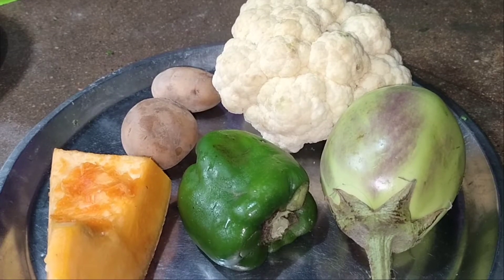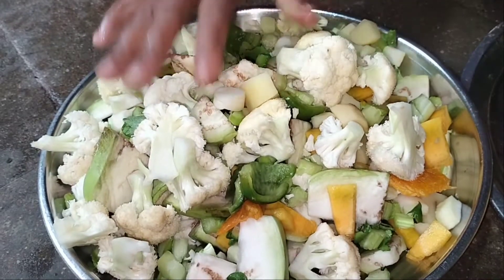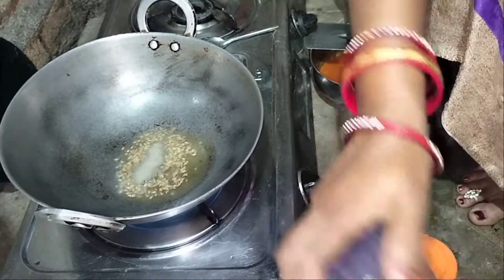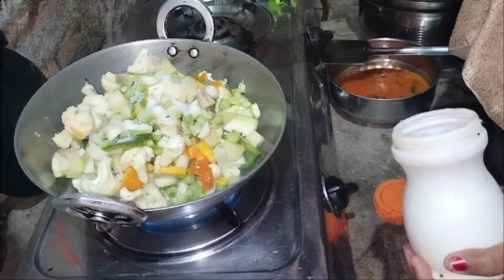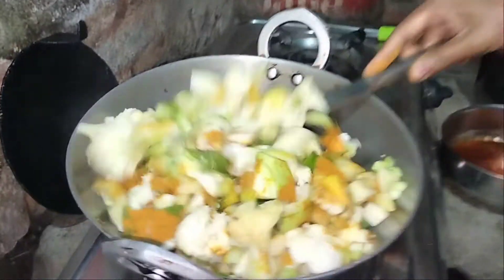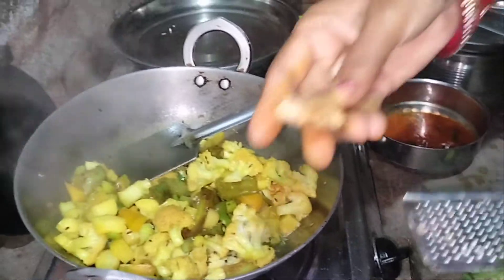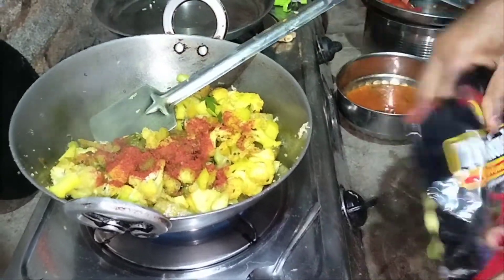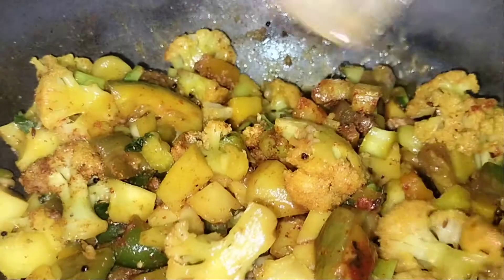Cauliflower Recipe In Odia || Phula Gobi Tarkari || Swadist Phula Gobi Recipe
I hope you enjoy this video.If you like my video.

Phula gobi tarkari in odia
Cauliflower recipe in odia
Odia gobi recipe
How to prepare phula godi in odia
Swadist phula gobi tarkari
Cauliflower tarkari in odia
Green vegetables tarkari
Odisha phula gobi recipe
Phula gobi tarkari